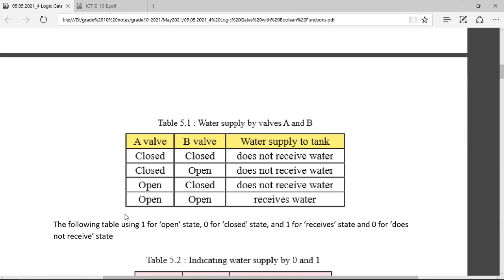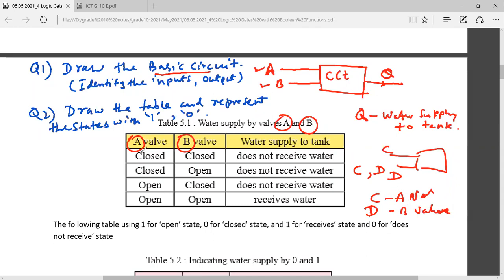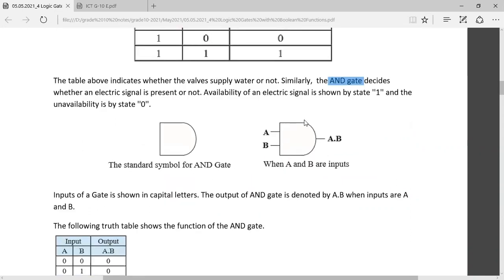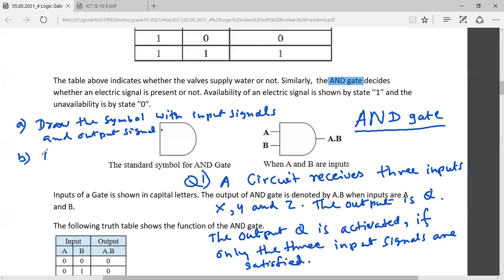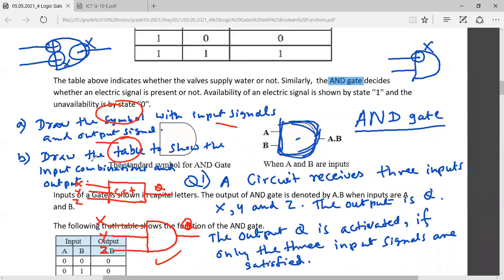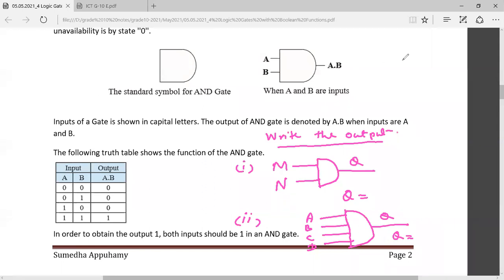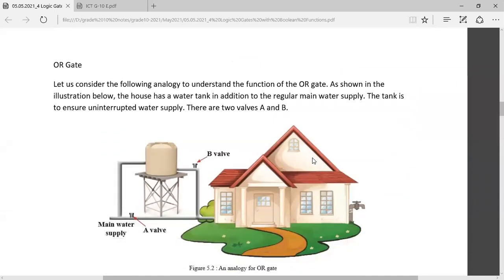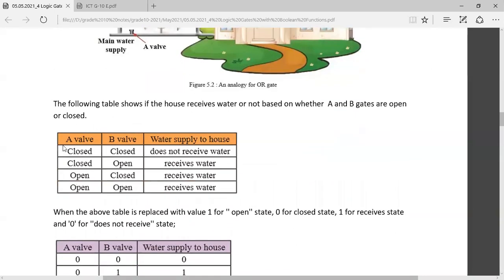Logic Gate Introduction Part2